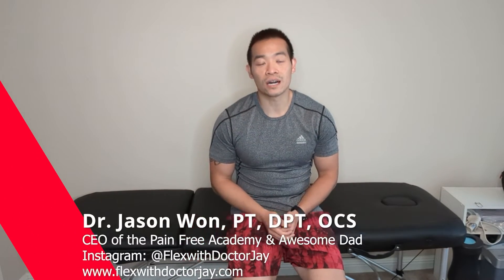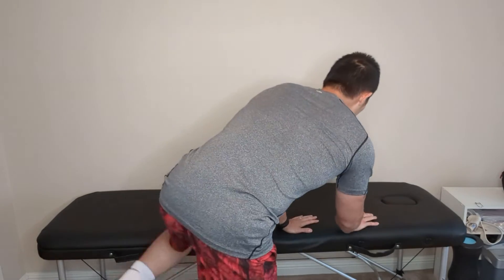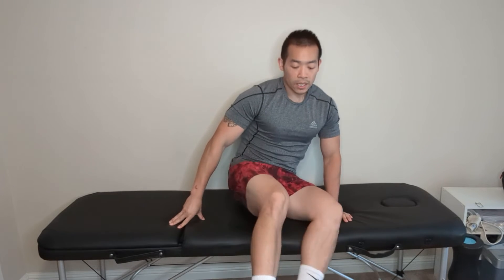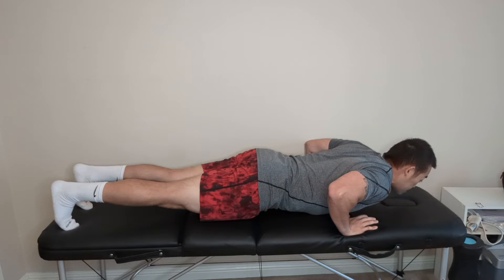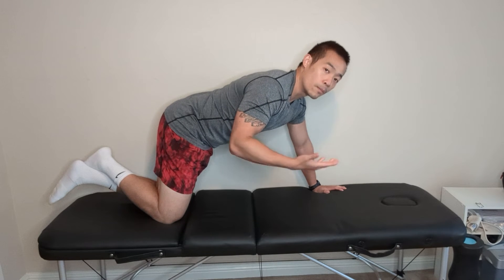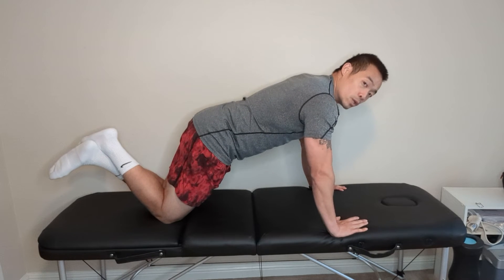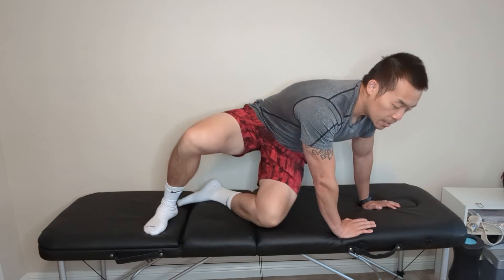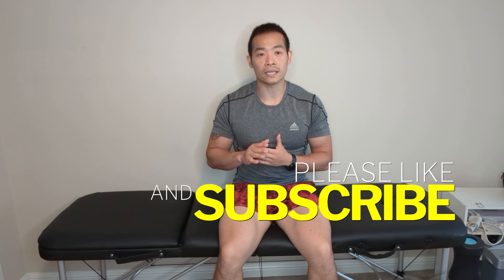Your First Push Up (For Beginners)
In this video, I share step by step how to master your first push up. I do pushups every single day (about 150-200)...

I want to share how you can achieve your first push up and continue to push towards 10, 20,50, or even 100 push ups in a row! Lets get it!

Pain Relief Support Group + Free 6 Module Course (Over 50 Hours Of In-Depth Trainings):

Want to put pain relief on pure autopilot and never have to think about your pain again?
Check out my proven pain relief habits course that will put pain relief (literally) on autopilot

Need some exercises to do at your desk for neck and back pain?

Do you have kids and struggle with fatigue & pain & are worried that you won't be able to keep up with your loved ones? I have a free Facebook support group & course you can take that takes you step by step how to eliminate pain from your life so you can enjoy it more fully

Do you need 1 to 1 support, programming, & education to get out of pain today?
Check out some of our success stories on yelp then sign up for a free 1 to 1 pain relief session to see if we're a good fit to work together.